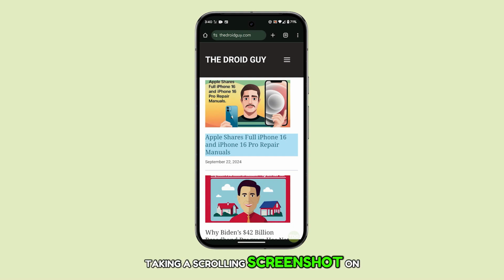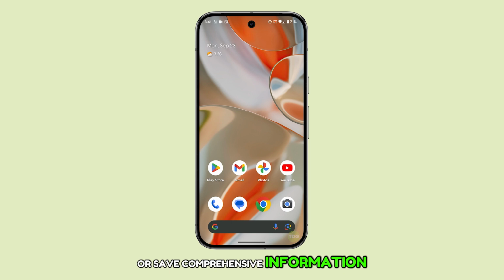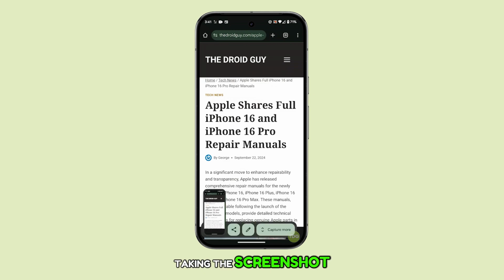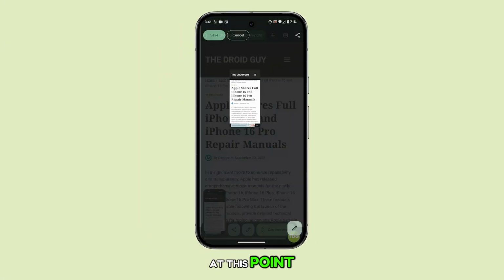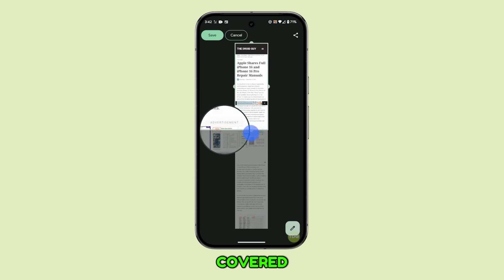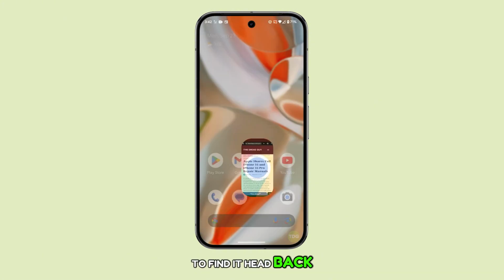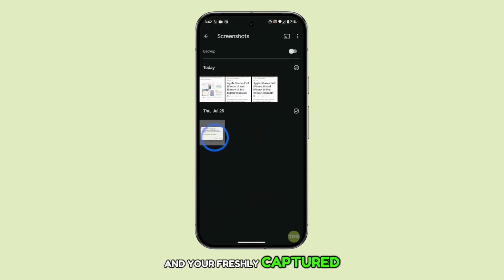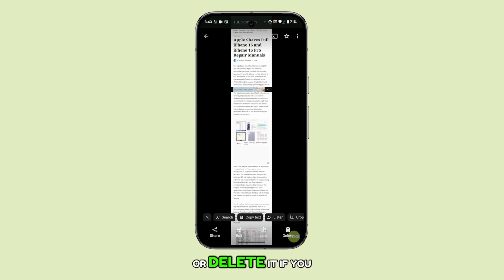How To Take Scrolling Screenshot On Google Pixel 9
Learn how to take a scrolling screenshot on your Google Pixel 9, allowing you to capture lengthy content like entire web pages in a single image. In this video, you'll see each step, from capturing a regular screenshot to expanding it for full-page coverage. Once captured, find your screenshot in the Photos app under the Screenshots folder, where you can edit, share, or save it for later.